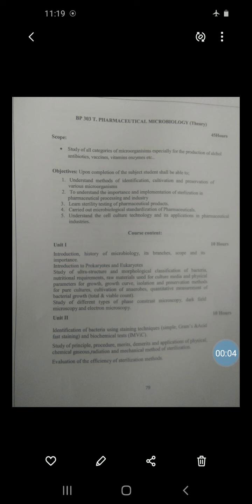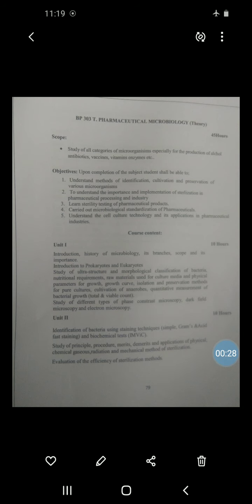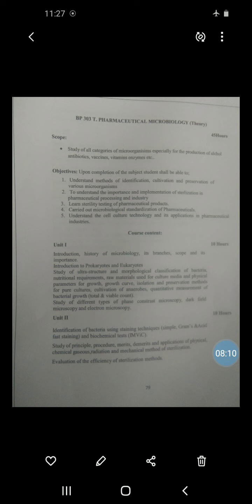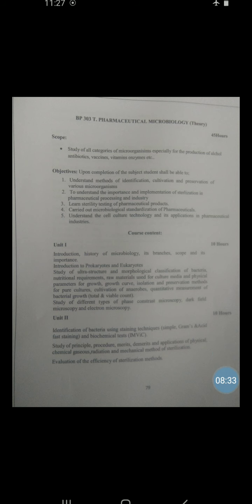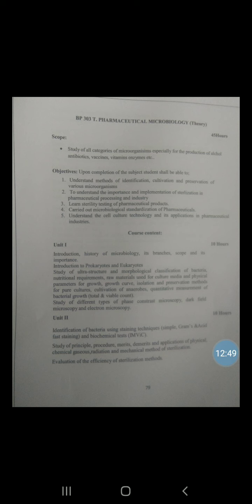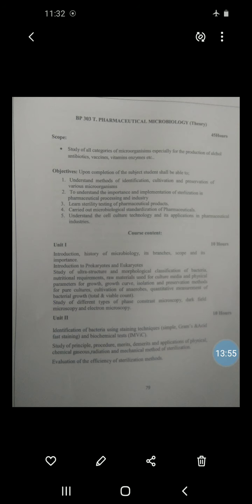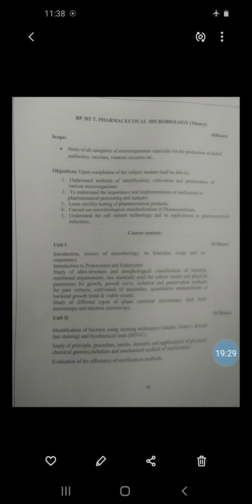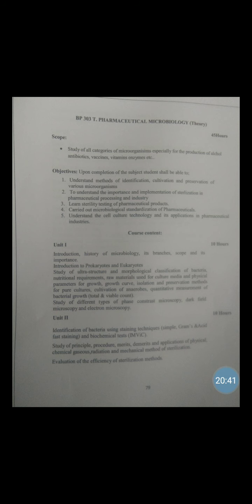Pharmaceutical Microbioogy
Different  types  of  Microscopy